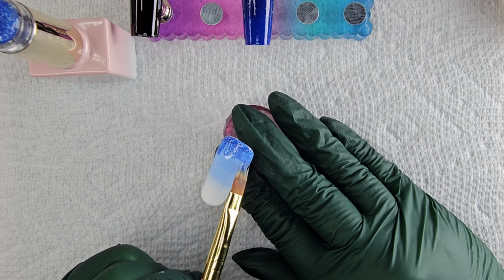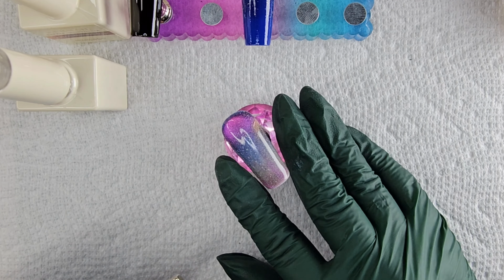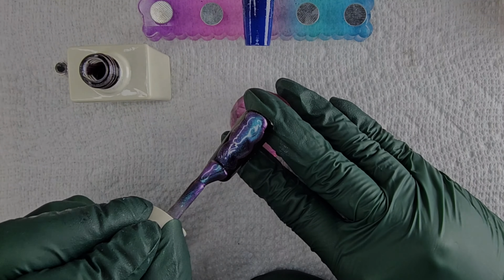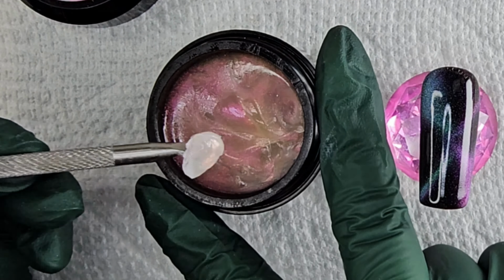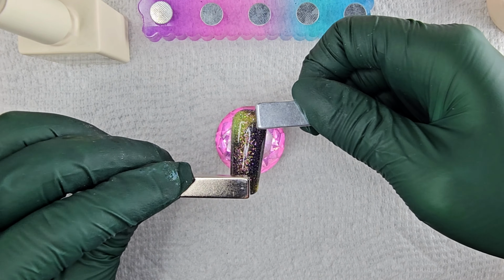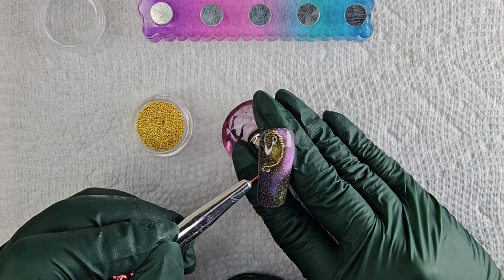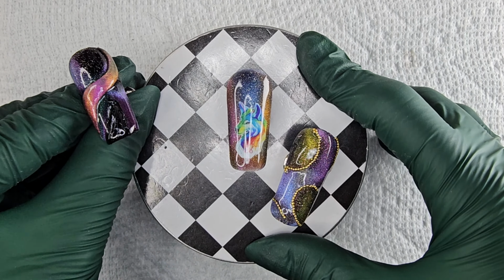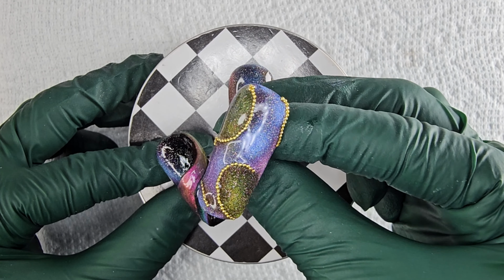Northern Lights | Manicure Roulette | Night at the Improv 092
Series of NAILED IT! - Night at the Improv!

Fill your glasses and relax!

2) Leave a random word in the comments below

3) Watch the video in its entirety to see how the random spinner creates the design

00:15 - Tonight's Word = Northern Lights
00:36 - Background Colors = 4
04:02 - Decoration 1 = Decals
05:36 - Decoration 2 = Carving Gel
07:38 - Decoration 3 = Caviar Beads
10:25 - Final Result
12:12 - Schedule & Look Ahead

Please view for your enjoyment. I am not a professional nail technician, just someone who enjoys doing my nails.

Thank you for taking the time to watch my video.

Become an Exclusive Josieism Member!

IsmsbyJBM

Editing: Splice, CyberLink PowerDirector 18

Facebook Page: Isms By JBM